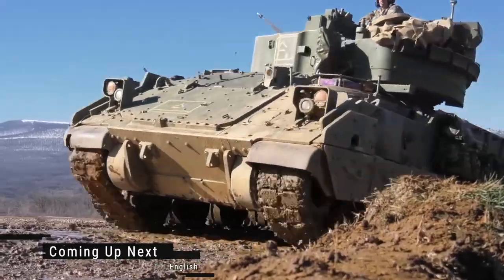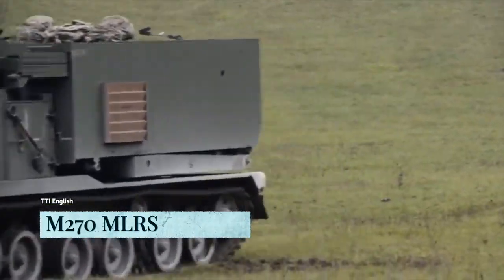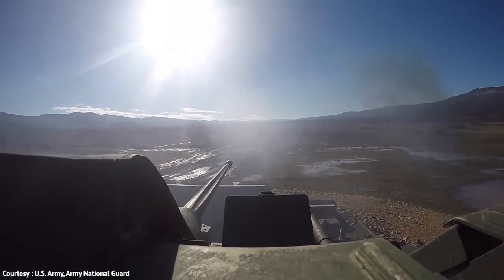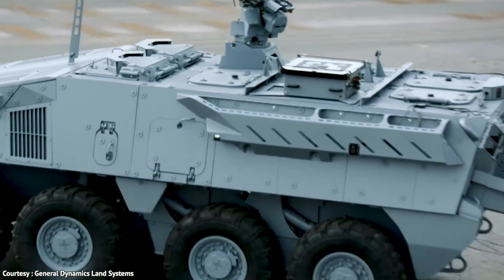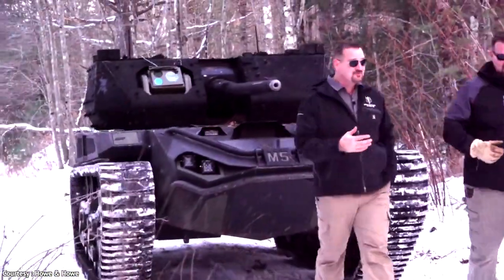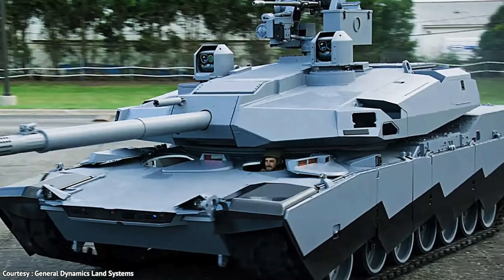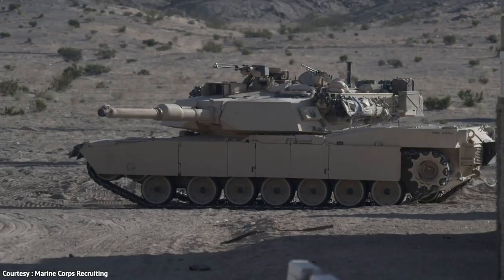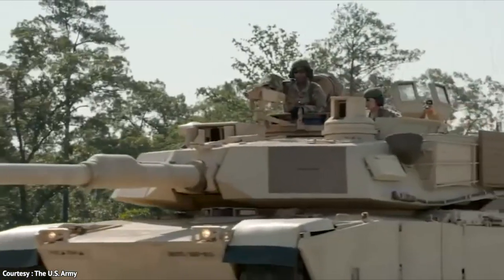8 Deadliest US TANKS That Can Destroy Anything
The USA has a rich history of producing powerful and advanced military tanks deployed worldwide. In this video, we are going to explore top American tanks with proven superiority in firepower, mobility, and protection on the battlefield.

8 Deadliest US TANKS That Can Destroy Anything
Most Deadliest US TANKS That Can Destroy Anything

▶️ M1128 Stryker
Credits : U.S. Army videos by Gertrud Zach, Markus Rauchenberger | Training Support Activity Europe

▶️ M270 MLRS
Credits : U.S. Army videos by Gertrud Zach, Spc. James Alegria
Credits : U.S. Army video by Sgt. Randis Monroe

▶️  M2 Bradley
Credits : U.S. Army, Army National Guard
Credits : U.S. Army  |  United States Department of Defense

▶️ Stryker-X
Credits : General Dynamics Land Systems

▶️  Scorpion RS2
Credits : Howe & Howe

▶️  Ripsaw M5
Credits : Howe & Howe

▶️ M1A2 Abrams
Credits : The U.S. Army
Credits : Marine Corps Recruiting
Credits : U.S. Army videos by Sgt. Fred Brown
Credits : U.S. Marine Corps video by Gunnery Sgt. Rome M. Lazarus | U.S. Department of Defense
Credits : U.S. Marine Corps | U.S. Department of Defense
Credits : U.S. Army, U.S. Marines  |  United States Department of Defense